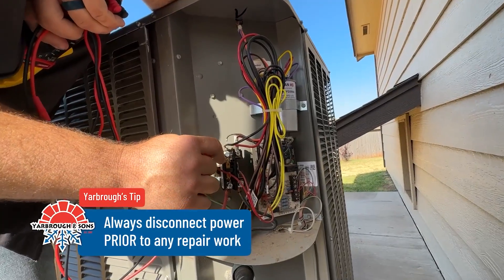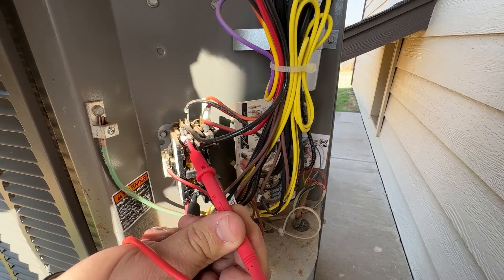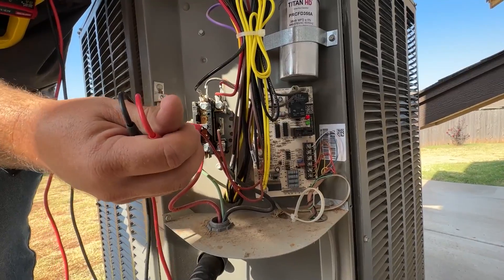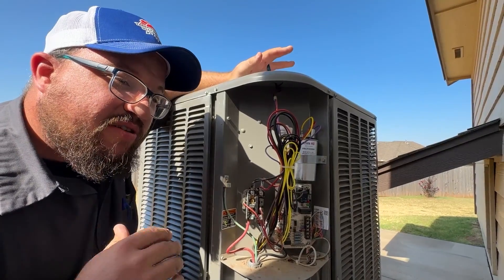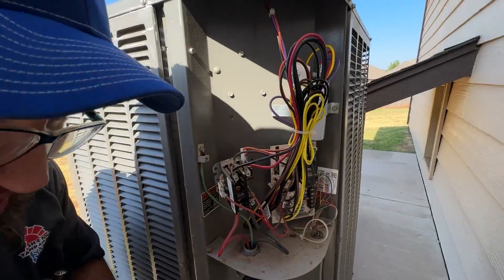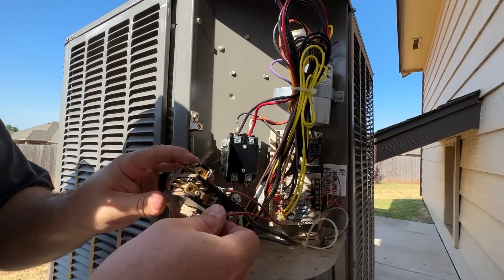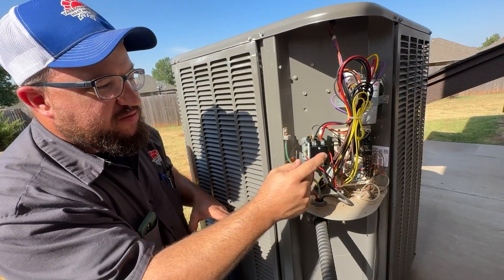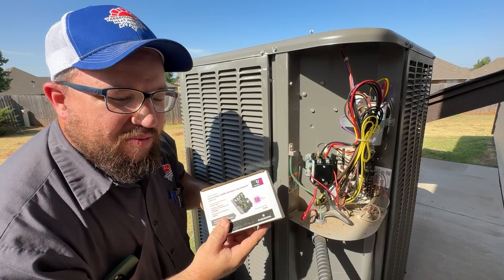Replacing AC Contactor - Step by Step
Keith guides you through common problems, diagnostics, and the steps to replace a contactor. Whether it's pitting, ant infestations, or issues with the coil, understanding these key components is vital for ensuring your unit runs smoothly.

🔧 Contactor Tips:

Check for pitting on contactor points
Use a voltmeter to check for voltage drop
Watch out for ant build-up
Verify 24 volts on the coil side
Safely replace the contactor, handling line and load voltage
Discover the essential steps to keep your HVAC system in top condition.

🏠 About Yarbrough and Sons:
Yarbrough and Sons Heating, Cooling & Plumbing, a family-owned business, is committed to keeping your home comfortable. Our certified OKC heating & air conditioning experts deliver top-notch service. for more info.